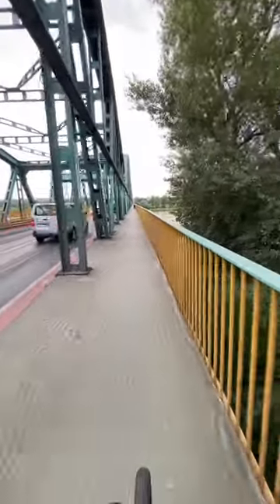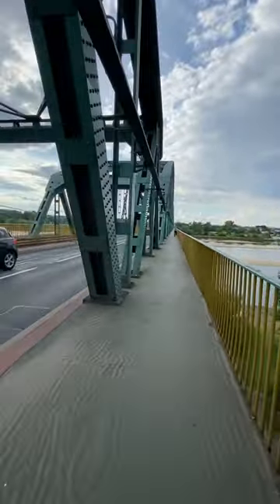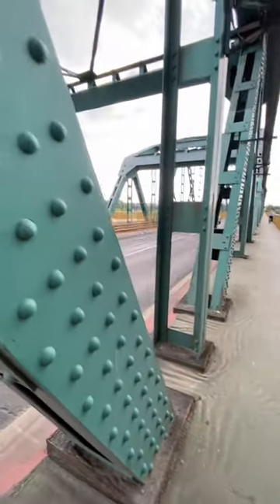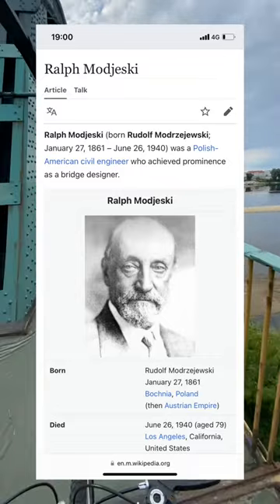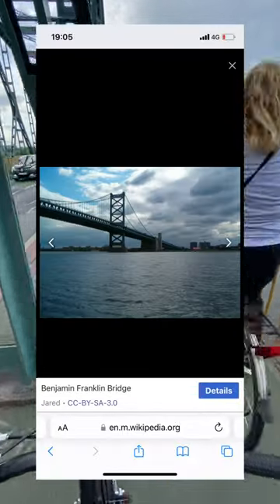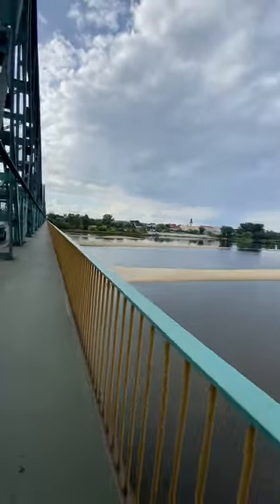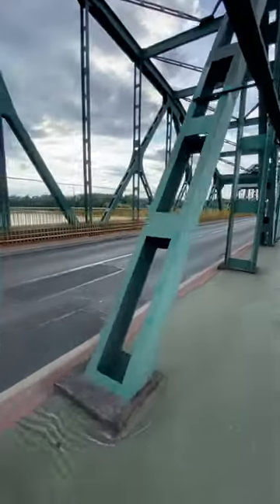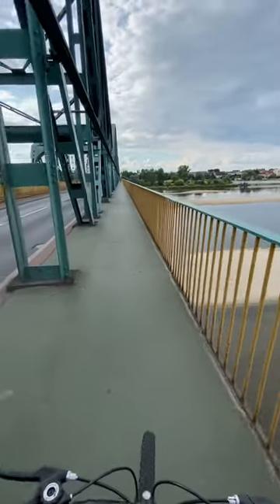Fordon Bridge in Poland made by famous engineer Ralph Modjeski